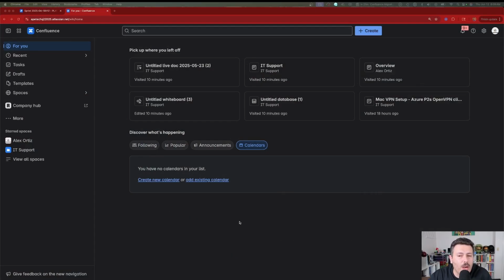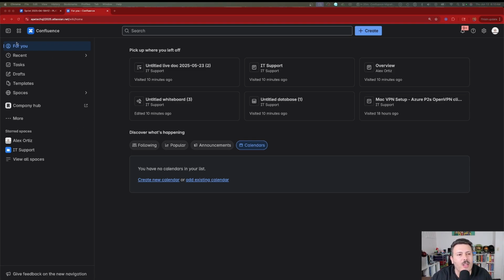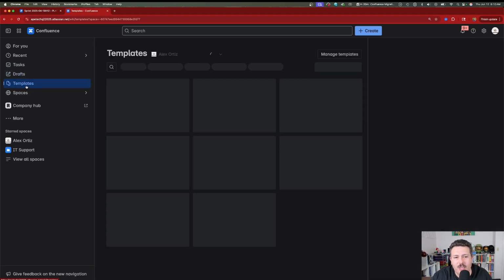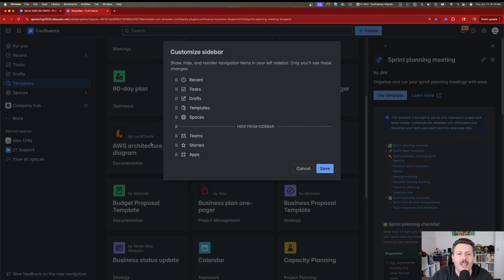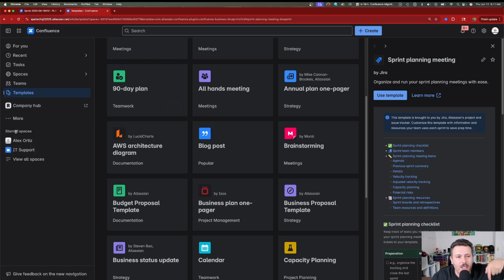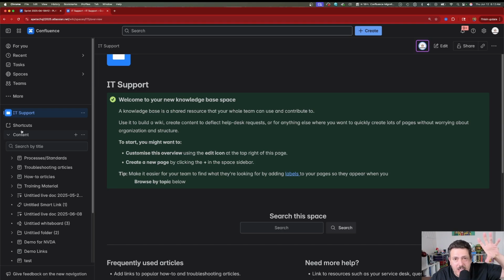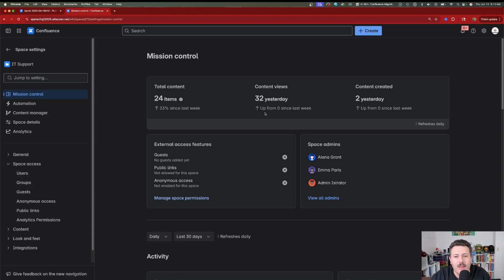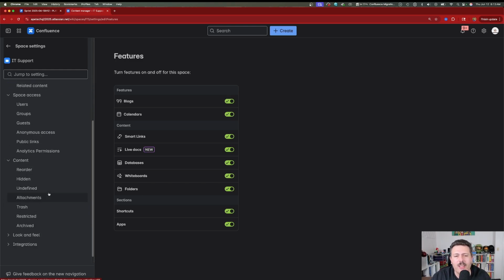The New Confluence UI is here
The new Confluence Cloud UI is officially here—and yes, it looks a lot like Jira’s. In this video, I walk you through the major changes to the interface, from the shifted navigation to the redesigned space settings.

As someone who lives in both Jira and Confluence daily, I’m sharing my honest thoughts on what works, what’s confusing, and how these changes might impact admins, users, and teams across your organization.

🧭 What’s covered:

* The "For You" page, drafts, tasks, templates, and navigation tweaks
* Sidebar personalization (why your IT team might hate it)
* New space settings layout and nested configuration menus
* Why this UI might create more problems than it solves

Whether you're an Atlassian admin, Confluence power user, or just trying to keep up with Cloud updates, this breakdown is for you.